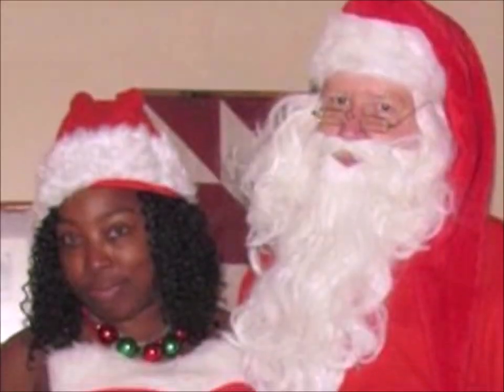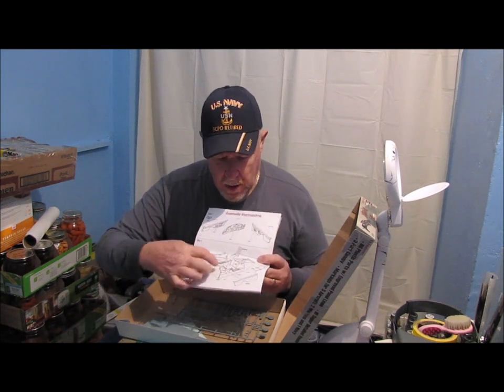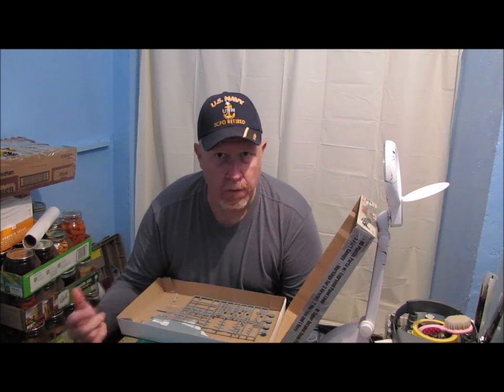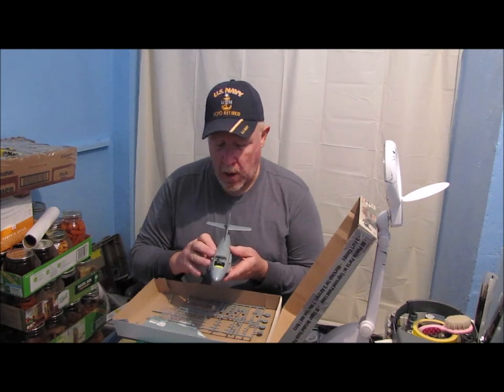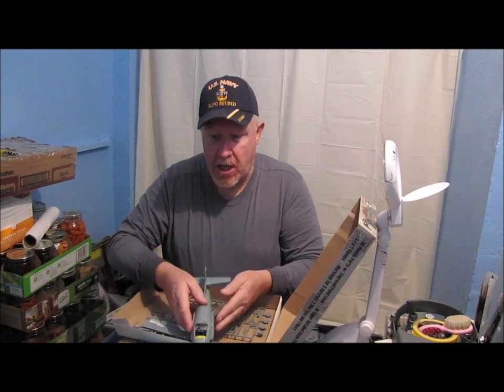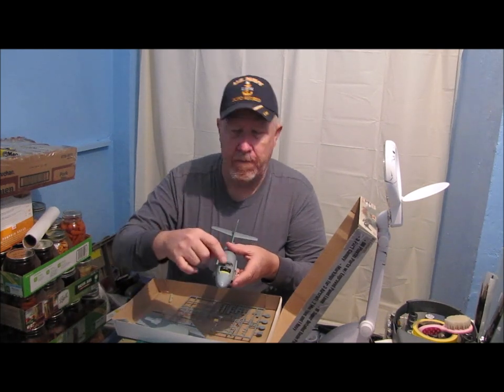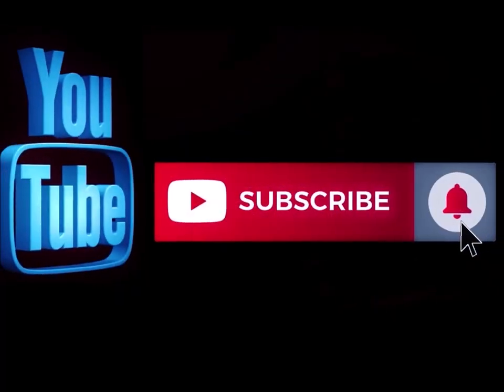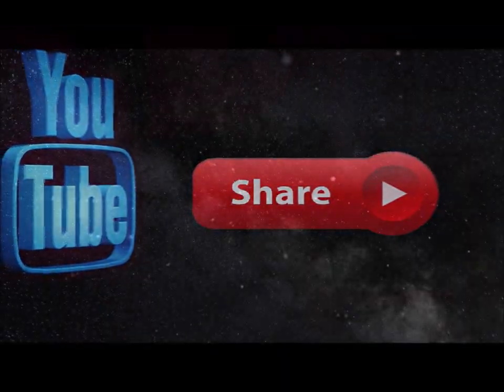Finish it February Update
In this update find out what has gone well and has not gone so well.